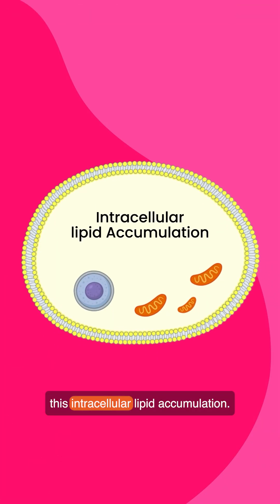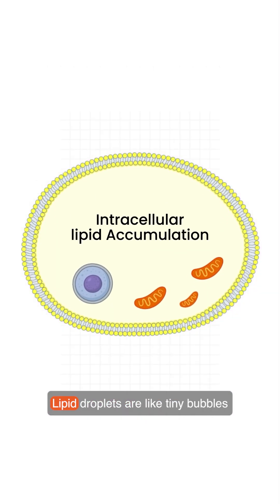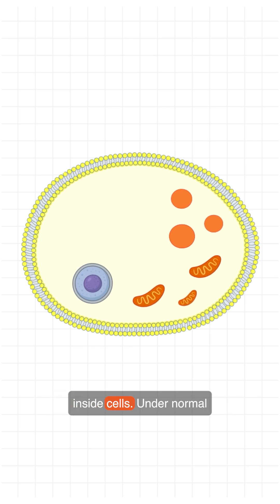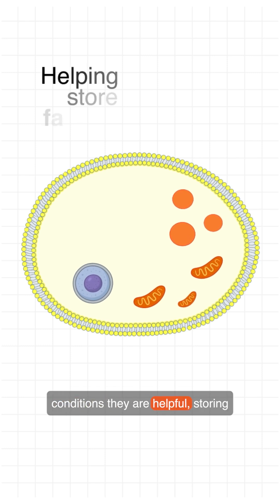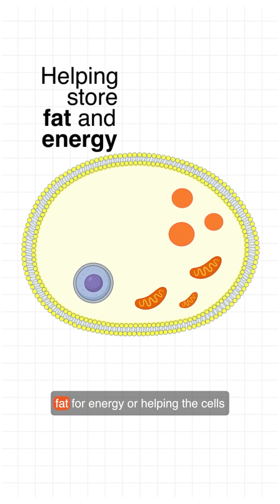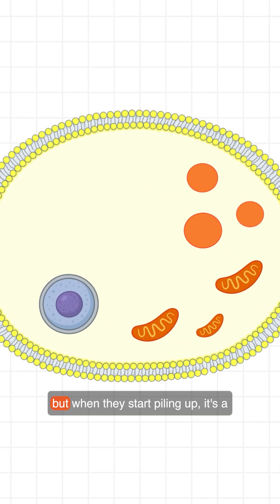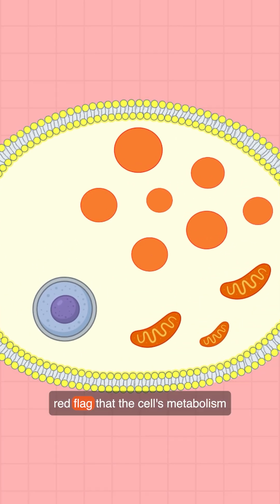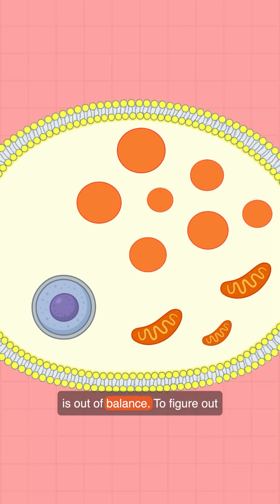Are lipid droplets causing Alzheimer's in ApoE4 carriers?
💥 Buildup of fat droplets is a sign of metabolic chaos.
So scientists tried to fix it.